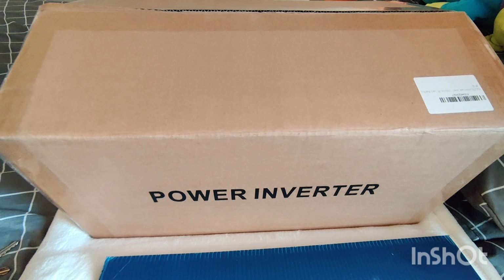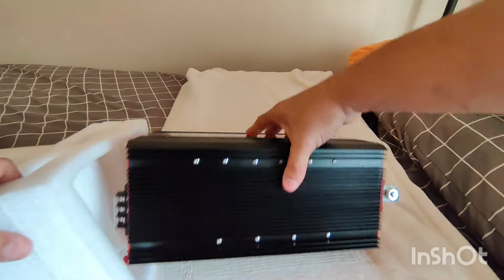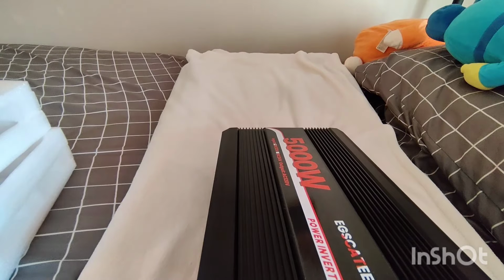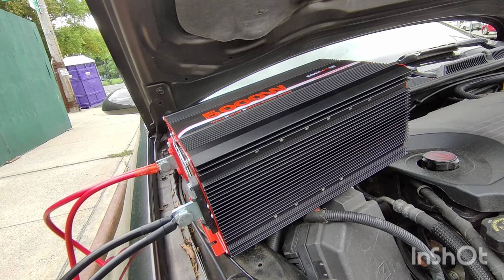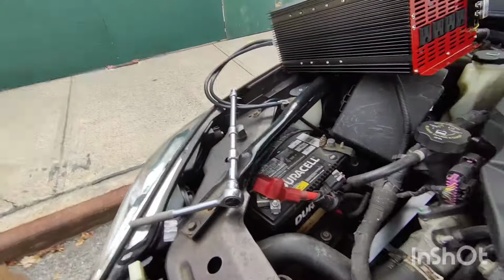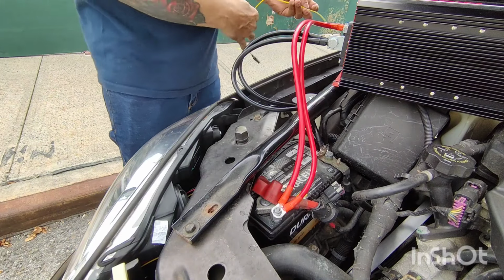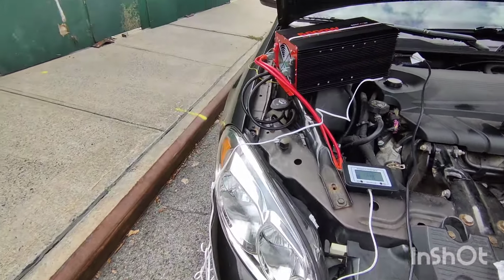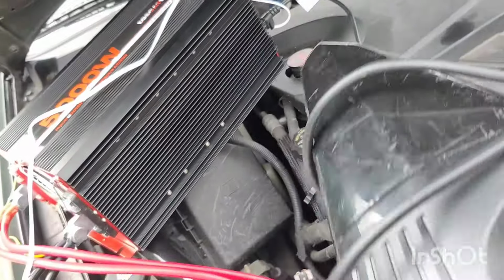Must have for camping, fishing , construction or automotive work.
Amazon product number - B0D31B7GJL

EGSCATEE  5000w power inverter.

The information in this video is for general guidance,  not responsible  for any errors  or  injuries that you have done.